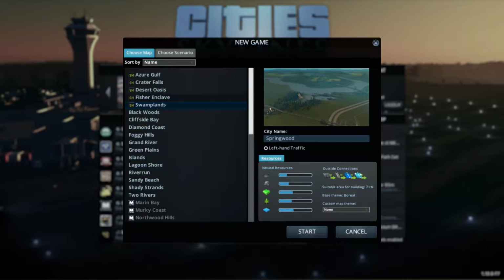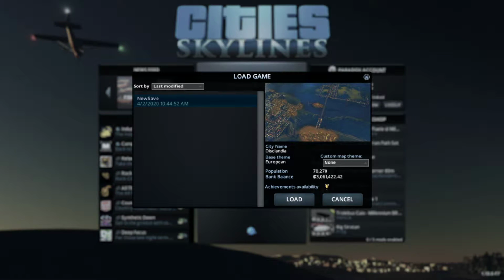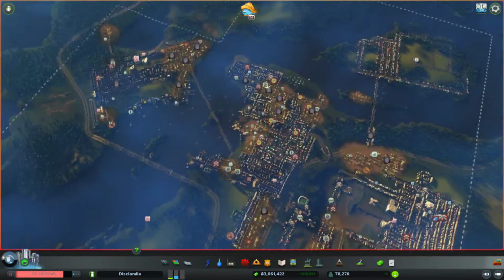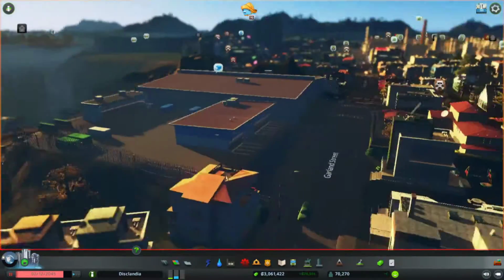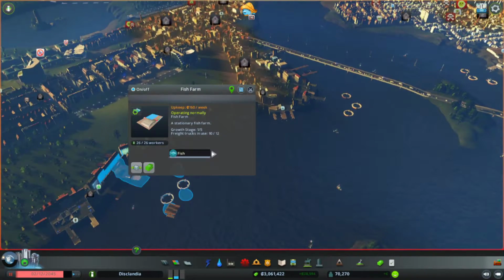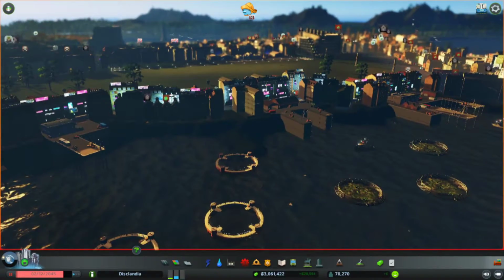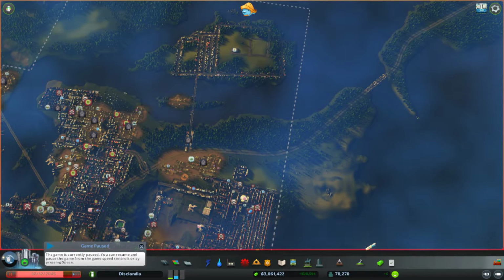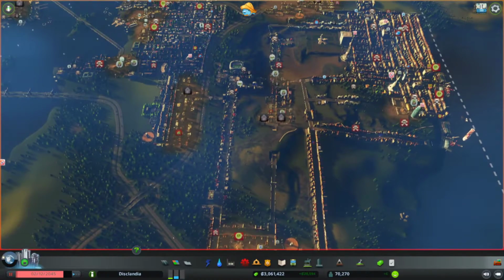Cities: Skylines Sunset Harbor DLC Showcase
Support the Amazon Regulator Items Shop!

Like Wrestling?